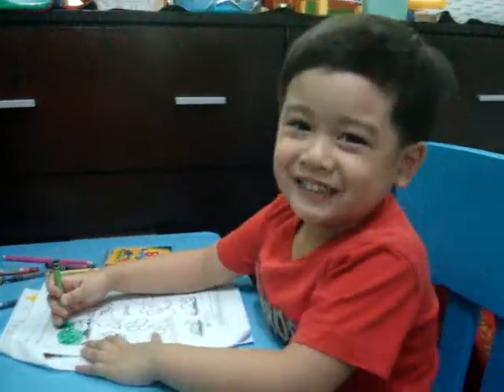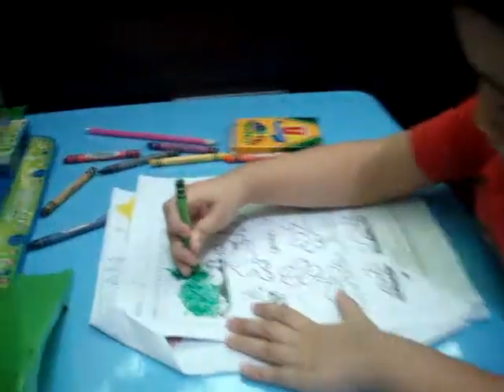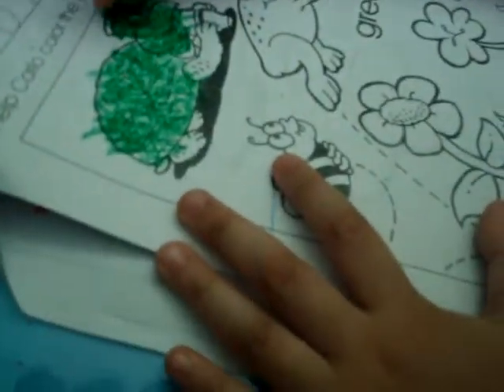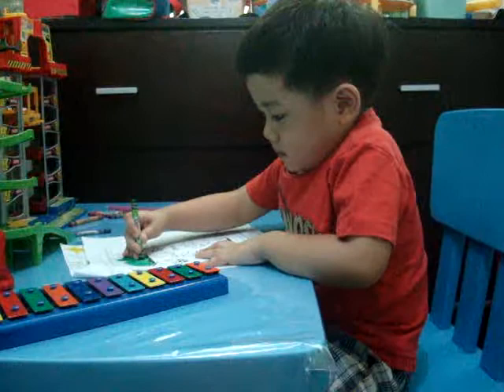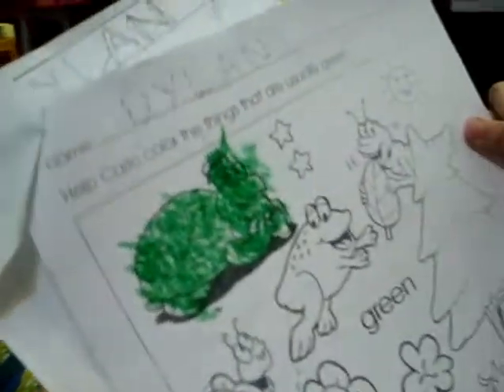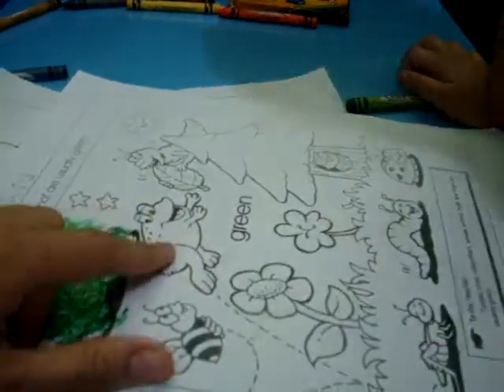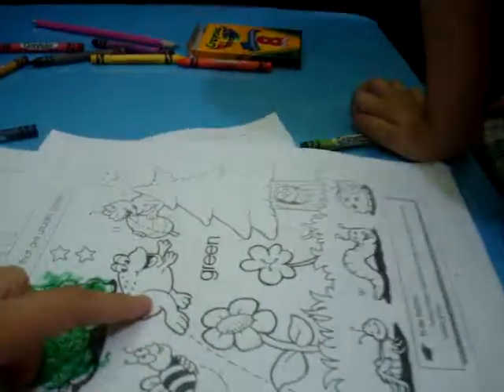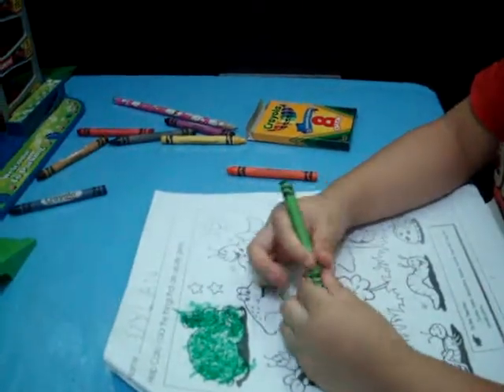Dylan @ 3 yrs old coloring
Practice coloring :)